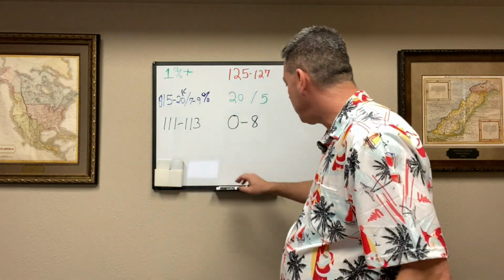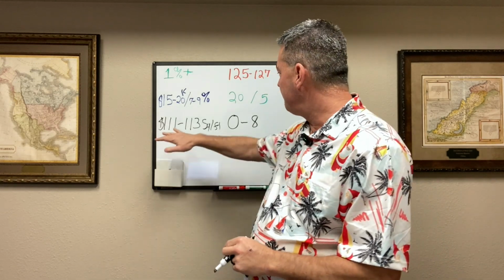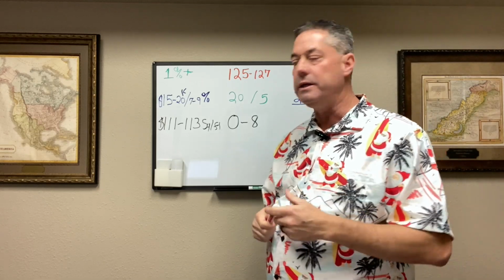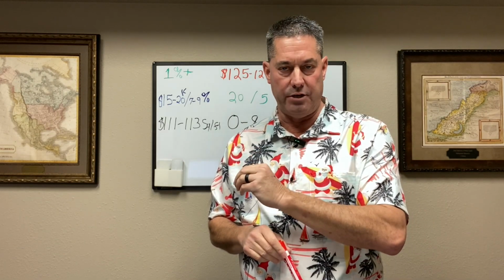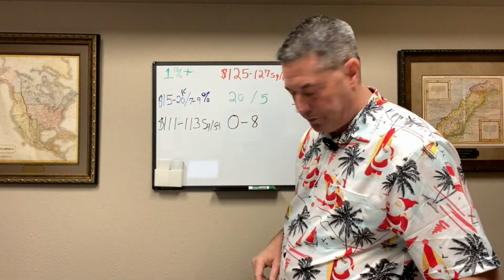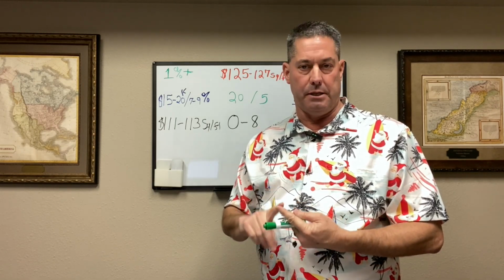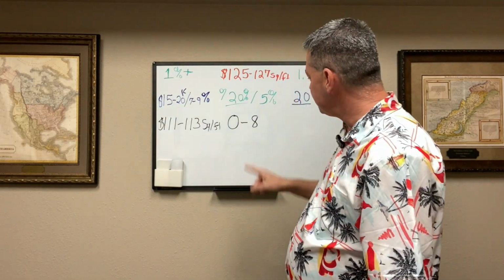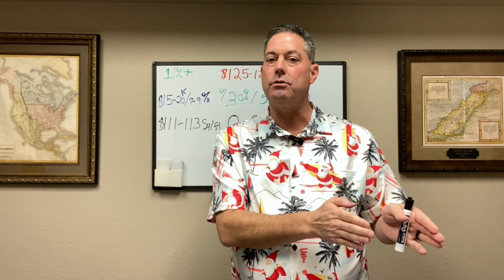Build to Rent Metrics That Work !!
Excellent DSCR Rates with the below linked Company.  Would not provide this if I have not used them myself and they beat EVERY OTHER DSCR company that I called on their rate. The Property must be in an entity for them to do the loan.

I use total under roof for my pricing, not heated and cooled just for information to make that clear.

Built to Rent Investment can be a good strategy if you have the contacts and resources.  You can achieve a high cash on cash return with lower down payment. I have done build to rent investing with single family and multifamily over the last 4 years starting in 2020 and finishing my first ones in 2021.

My Financial Journey:

My professional career has primarily been in real estate and finance. Early on, I worked as a stockbroker at a large firm, but eventually, I shifted to commercial banking. I climbed the ranks to become a VP of commercial banking, where I honed my skills in financial analysis for various businesses and real estate ventures. This experience laid the foundation for my future in real estate investing. During this time, I also had the opportunity to meet some of the wealthiest individuals in my community, many of whom had either built their wealth through real estate or predominantly held their wealth in real estate. That was the moment when the light bulb went off in my head that real estate would be my path forward.

In 2011, I transitioned into real estate full-time and, over the next decade, built a real estate team that became one of the largest in the country. By the end of my sales career in 2024, I had personally sold nearly 2,000 properties, totaling around $500 million in real estate value. Along the way, I realized that owning investment properties was my ultimate goal, and I wanted to build a business centered around this.

In late 2016, I launched a property management company with the aim of helping both myself and others manage properties from an owner's perspective. Today, we manage hundreds of properties, including my own portfolio.

As I entered my late 40s, I knew I needed to fast-track my journey to financial freedom. It was clear that it was never too late to start, so I decided to dive into real estate investing in earnest. I had already built three homes for my family, and each time, I saw the benefit of forced equity in the process. I loved it and thought, “Why not do the same with investing?”

In 2020, I took the plunge and purchased land for my first investment projects. By mid-2021, I completed two new builds, each with at least 20% equity. I loved the process, and since then, I've continued to build—one project at a time. Today, I have 12 units in my portfolio, a mix of multifamily and single-family homes. I take pride in the little details, incorporating value engineering into each property to make them truly custom builds that my tenants can enjoy.

My goal is to build substantial equity with each project. Starting at a position of 30% equity on each build to further protect the asset and build the wealth.

I aim to grow my portfolio to 20 units, achieving financial freedom by the age of 56, starting from scratch at 48.